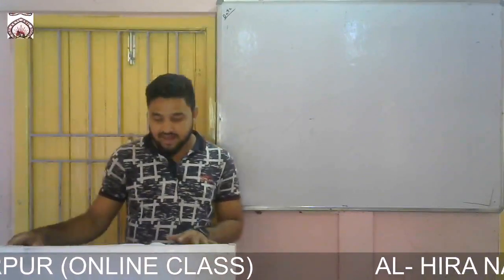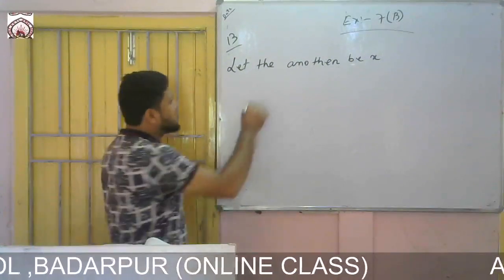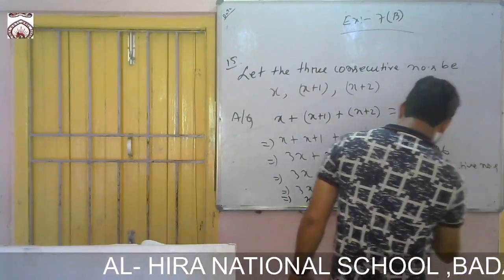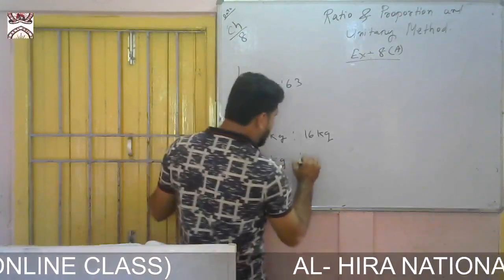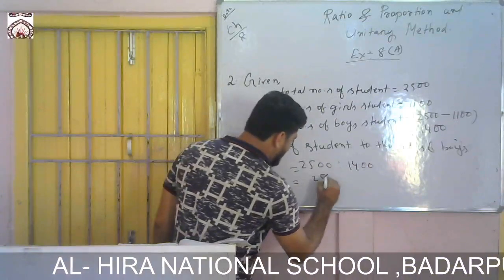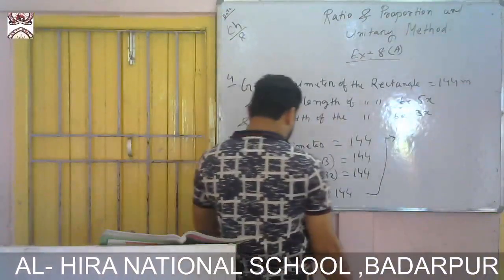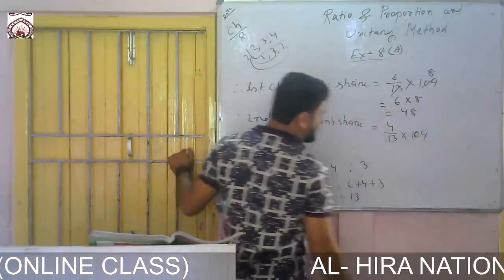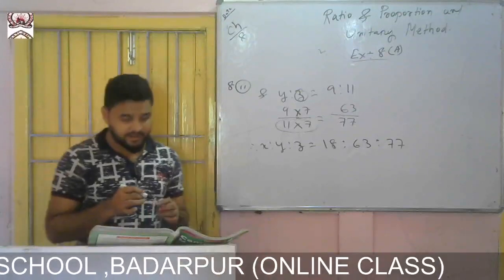Maths, Chapter - 7 (last part) & 8 (1st part) of Class - VII